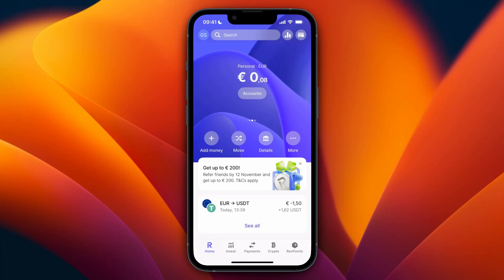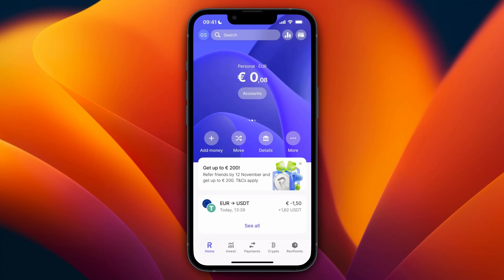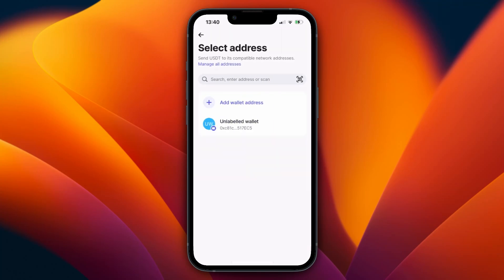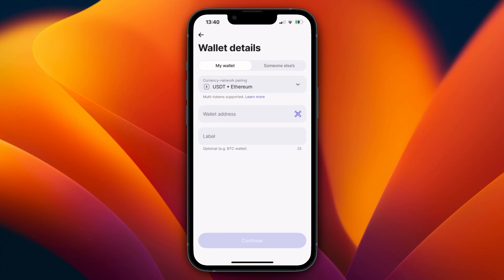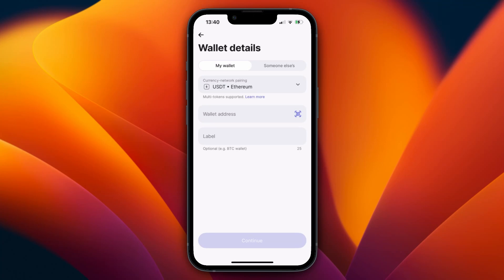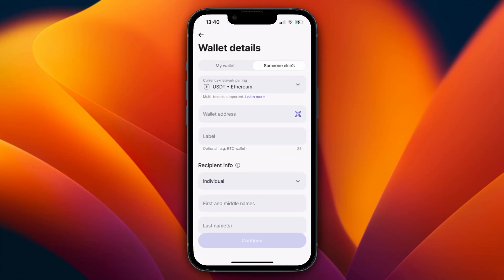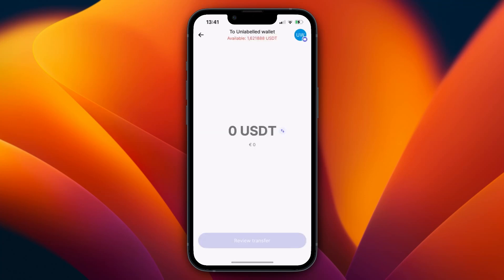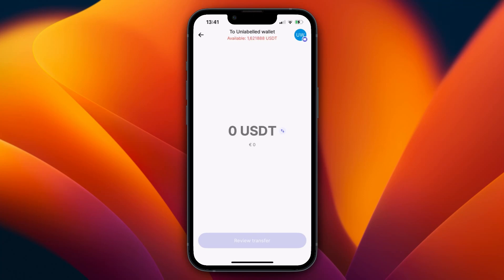How to Transfer Crypto to Wallet From Revolut (2026)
In this video I'll show you how to Transfer Crypto to Wallet From Revolut.